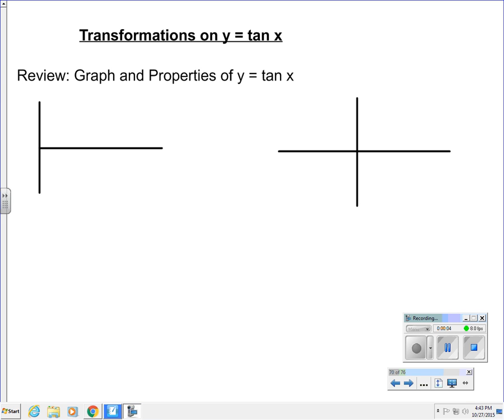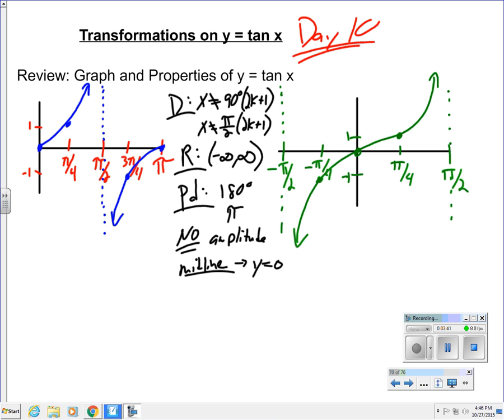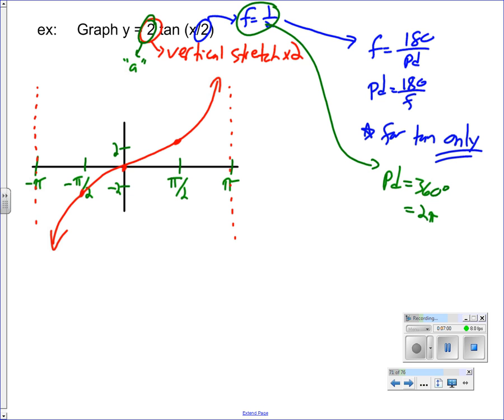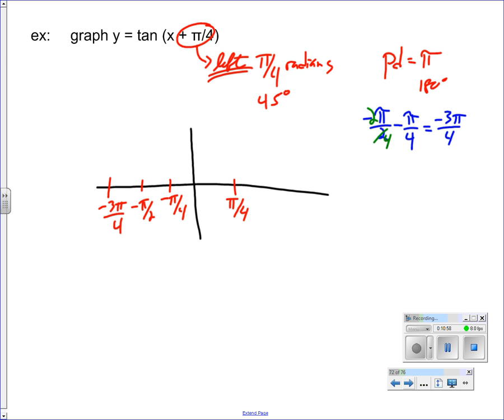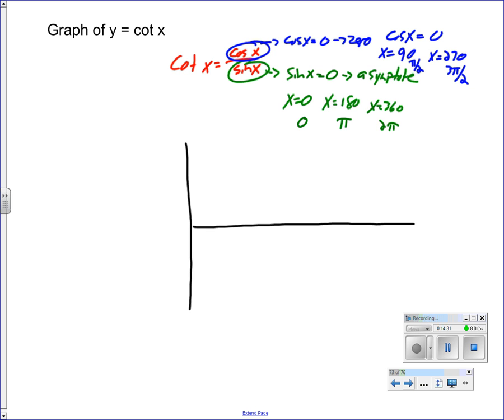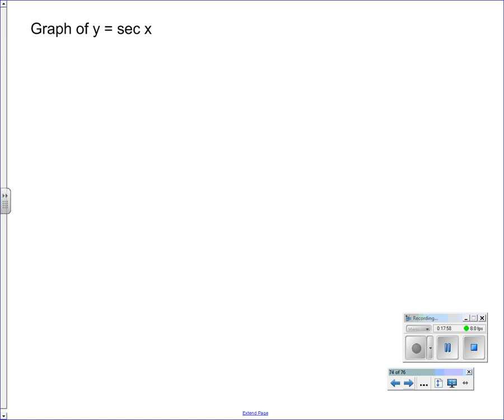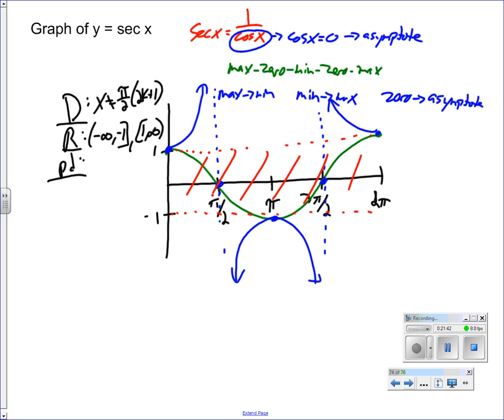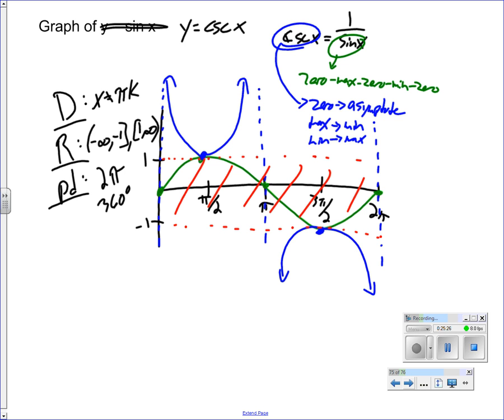Mr. Joy AFM - Unit 6 Day 10 - Tan Transformations, Graphs of Reciprocal Functions